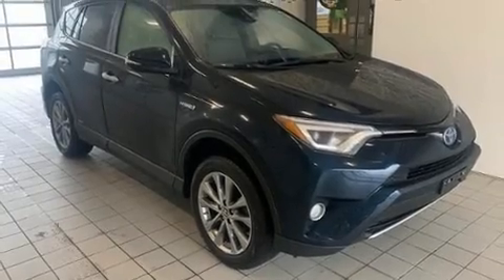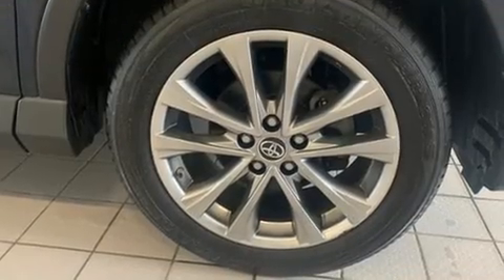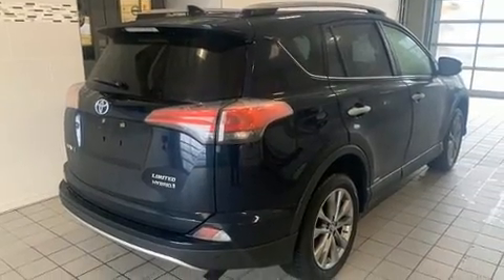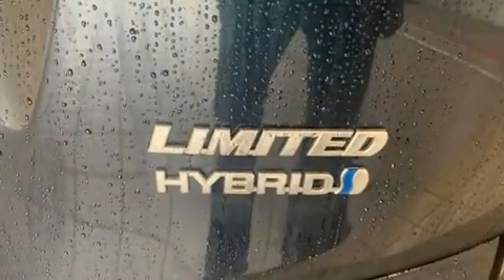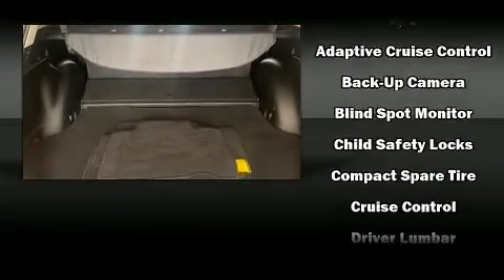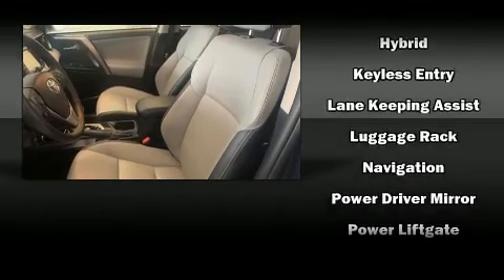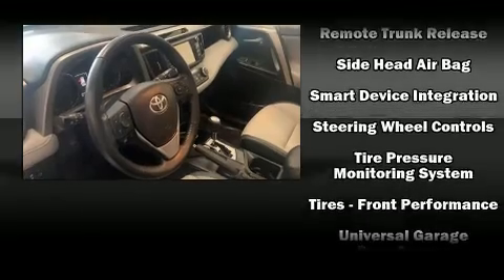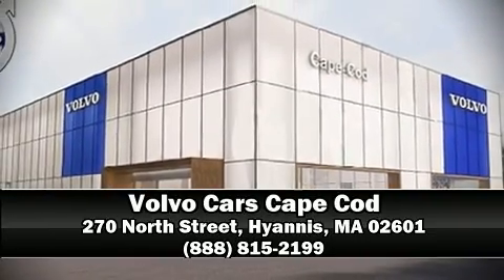2017 Toyota RAV4 Hybrid Limited in Hyannis, MA 02601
You can expect a lot from the 2017 Toyota RAV4 Hybrid. With just over 40,000 miles on the odometer, this 4 door sport utility vehicle prioritizes comfort, safety and convenience. It features an automatic transmission, all-wheel drive, and a 2.5 liter 4 cylinder engine. Toyota infused the interior with top shelf amenities, such as: an automatic dimming rear-view mirror, automatic temperature control, fully automatic headlights, tilt and telescoping steering wheel, turn signal indicator mirrors, remote keyless entry, and the power moon roof opens up the cabin to the natural environment. Toyota ensures the safety and security of its passengers with equipment such as: dual front impact airbags, head curtain airbags, traction control, brake assist, a panic alarm, and 4 wheel disc brakes with ABS. Adaptive cruise control maintains a pre set distance behind the car ahead of you, simplifying highway driving and enhancing safety. We have the vehicle you've been searching for at a price you can afford. Stop by our dealership or give us a call for more information.